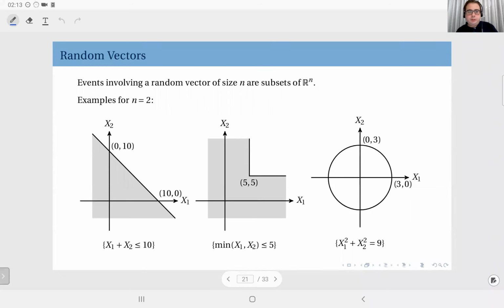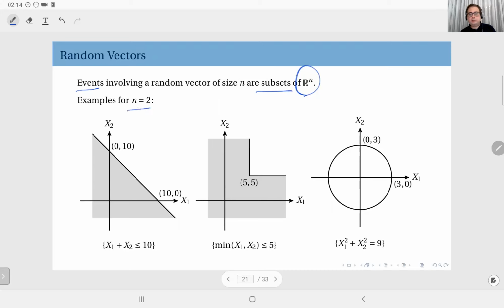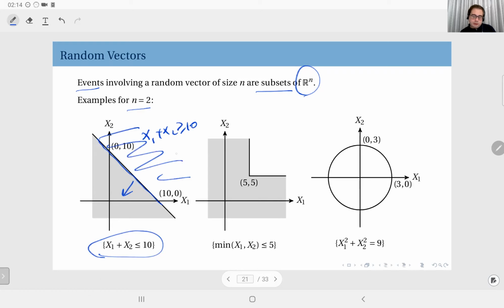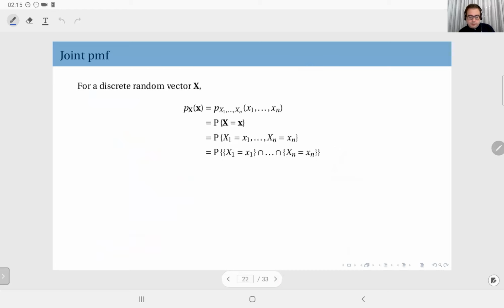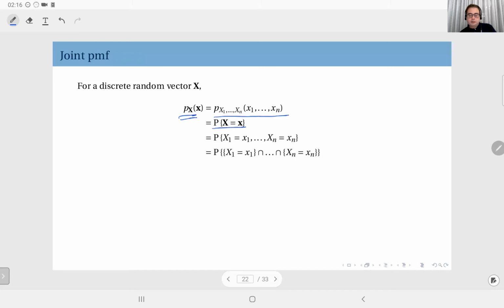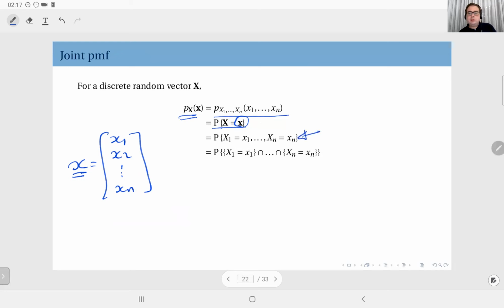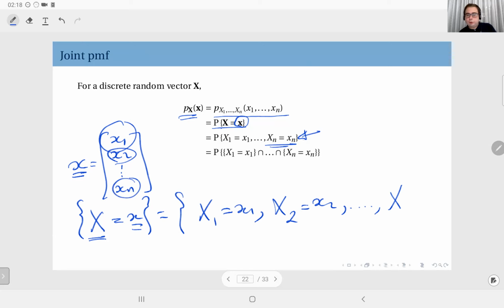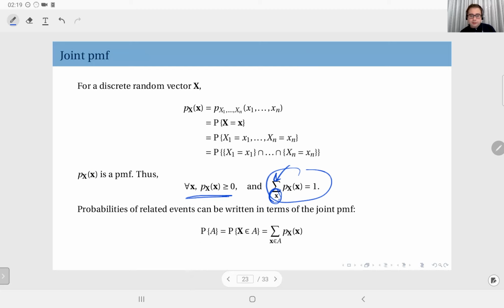06.10 Events Involving Random Vectors, and Joint pmf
Events involving random vectors, and the definition of the joint pmf of a random vector.